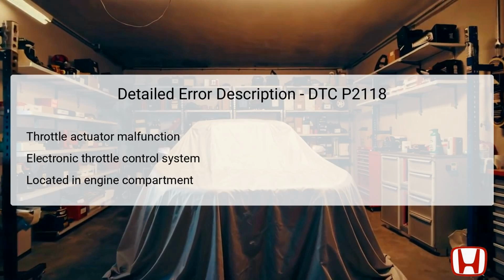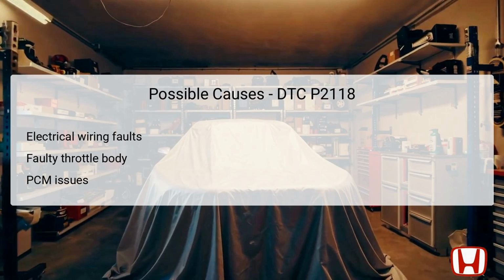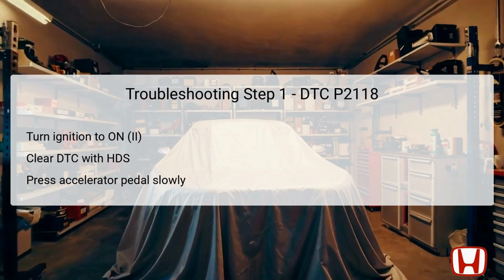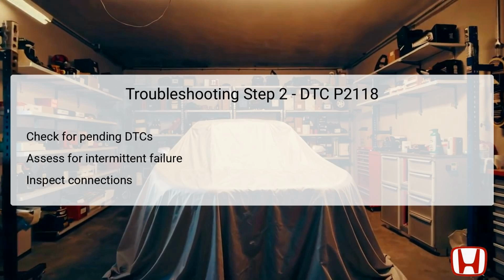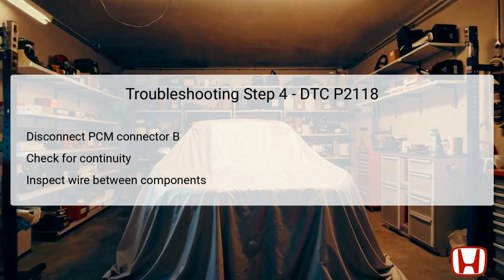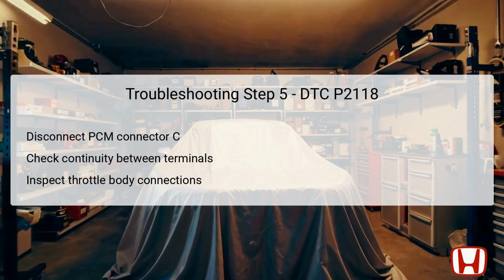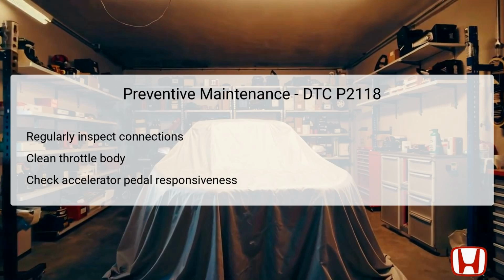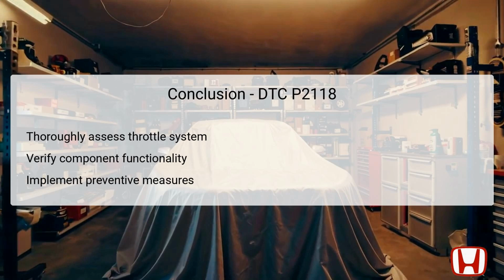DTC P2118: Throttle Actuator Current Range/Performance Problem - Honda Odyssey 2011-2017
Join the STEP Diagnostics early access list:
​ In this video, you'll learn how to diagnose and troubleshoot the DTC P2118 error code in Honda Odyssey models from 2011 to 2017, which indicates a throttle actuator current range issue. We'll cover potential causes, symptoms, and a comprehensive step-by-step process for effective diagnosis and repair, ensuring you can maintain optimal engine performance and prevent future issues. Tune in to enhance your understanding of the electronic throttle control system and its critical components.